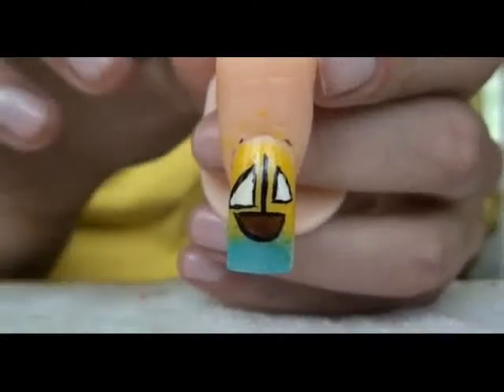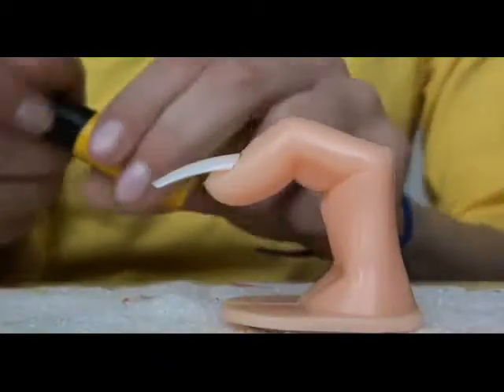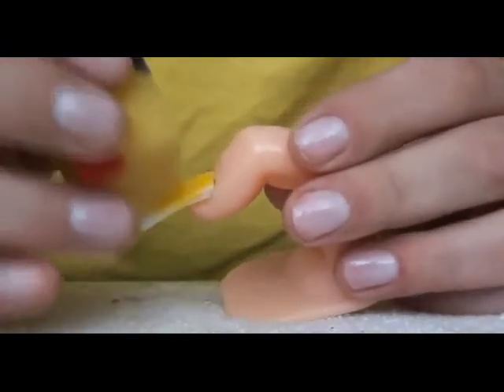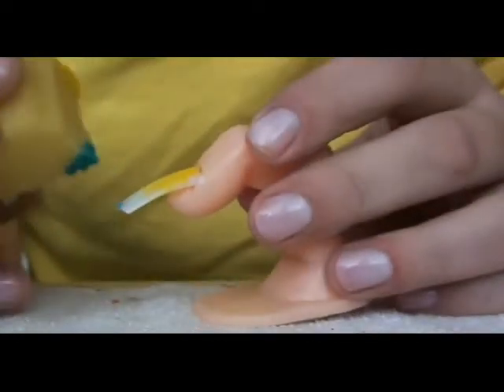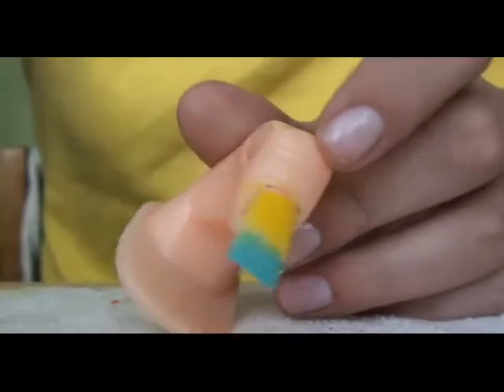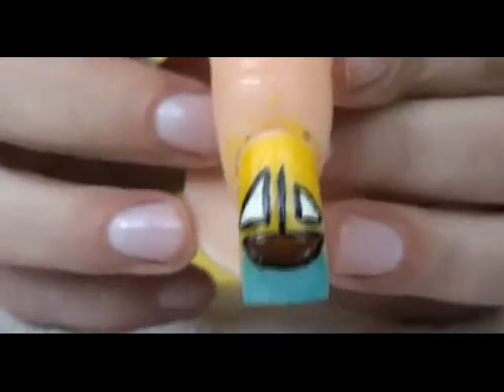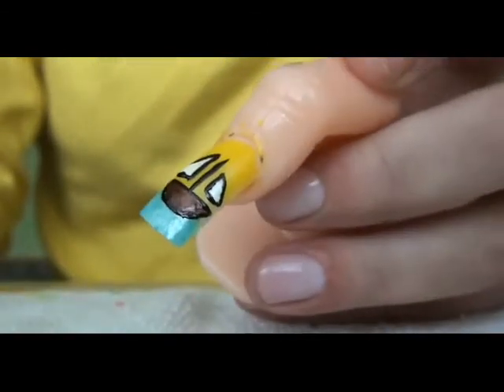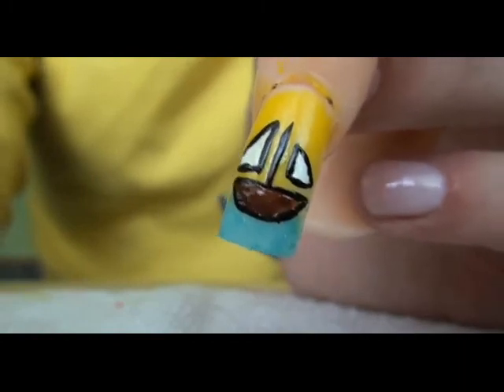Summery boat nail art tutorial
Just a summery fun nail art :) The weather in Poland is awful and I needed a touch of summer :D